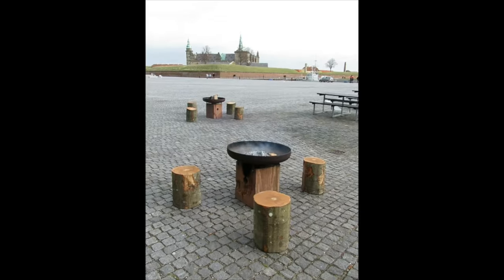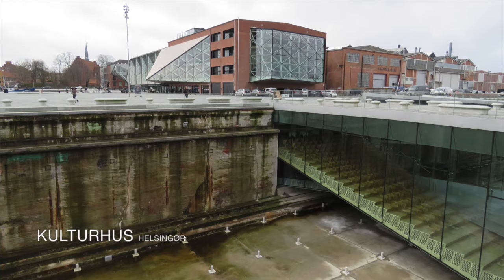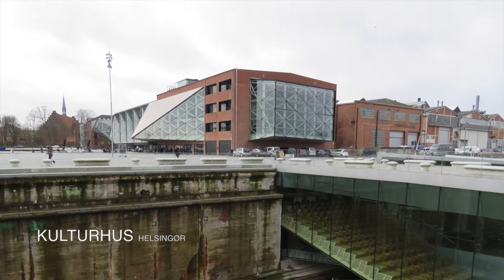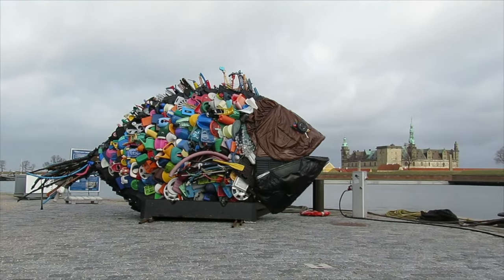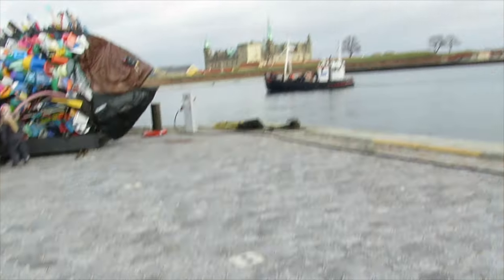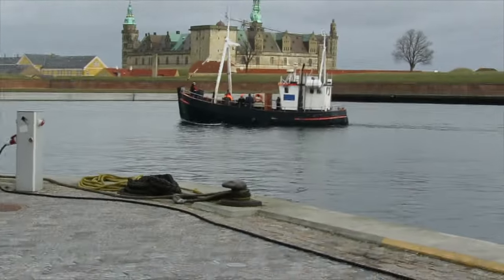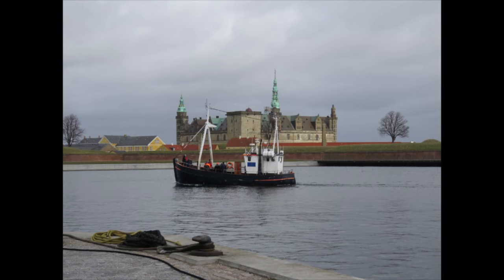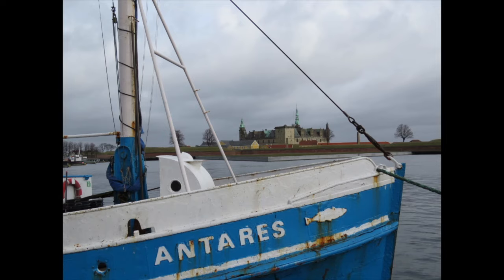Moderne ARKITEKTUR i Helsingør: Kulturhuset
Noget om Kulturhuset i Helsingør.
Video IN DANISH.